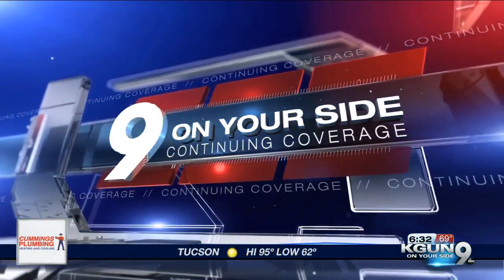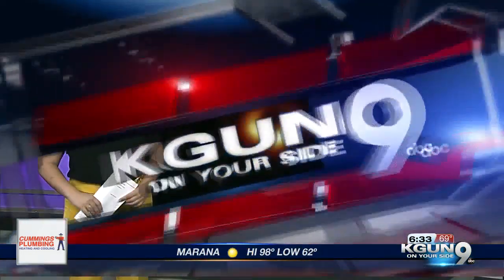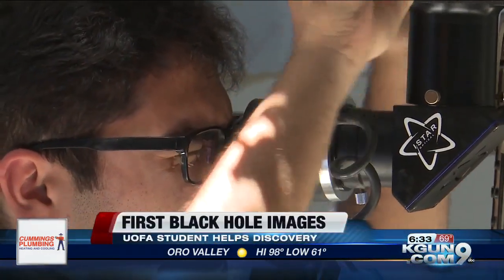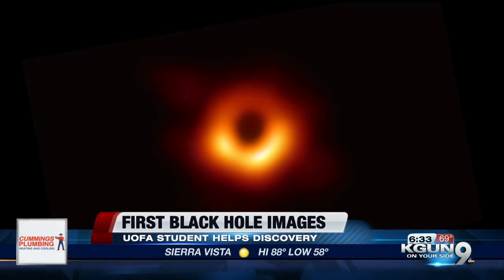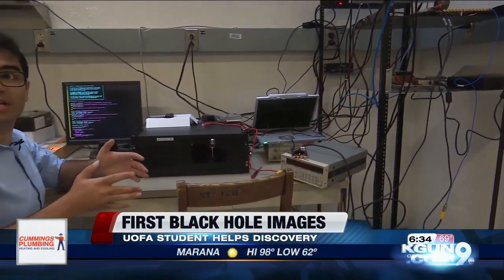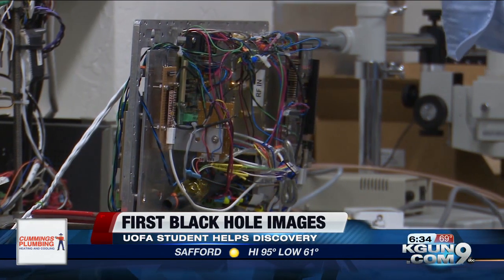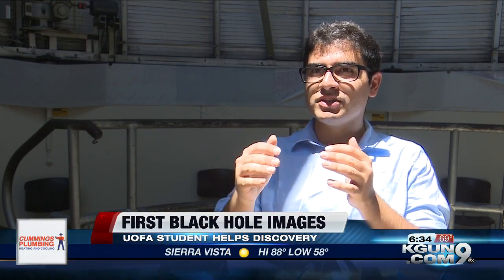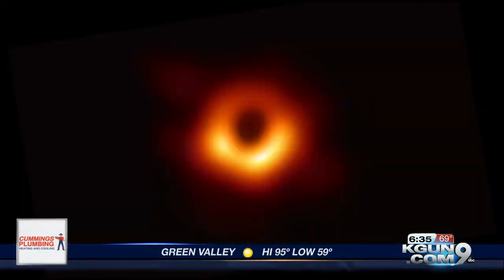UA Graduate student helps make black hole images possible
Arash Roshanineshat goes into the Steward Howard Observatory after 10 p.m. most night to look at the stars and take pictures of them. He said astronomy photographer is one of his favorite hobbies.